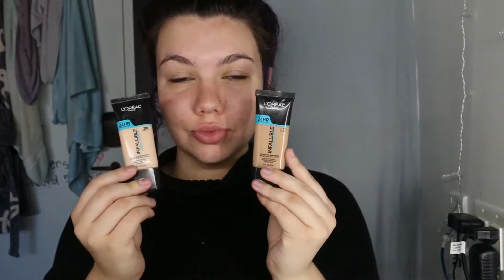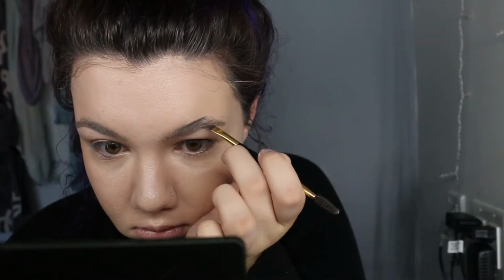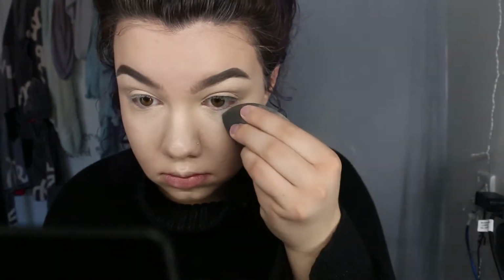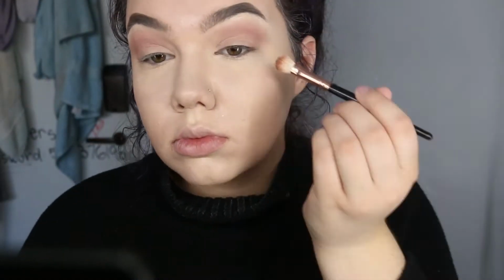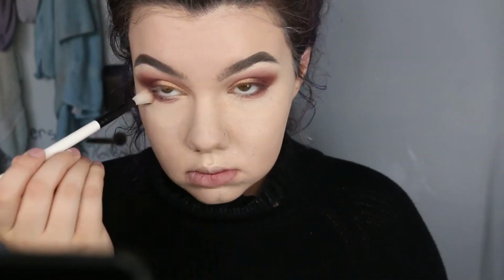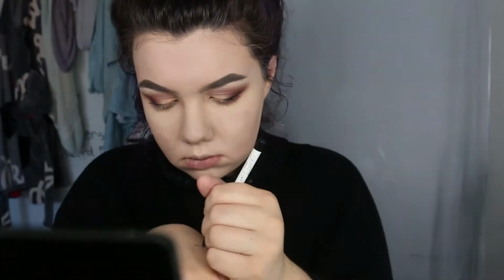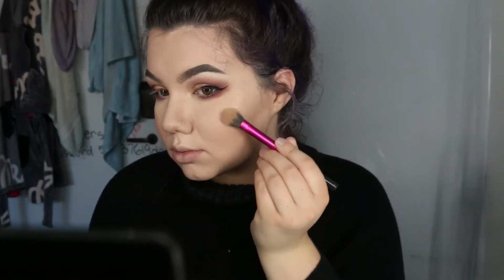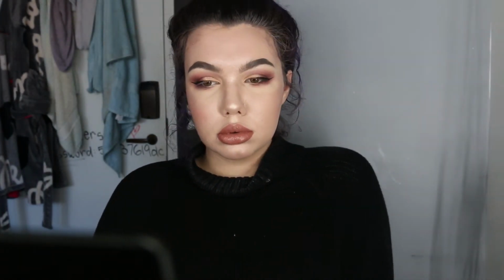Fall Makeup Tutorial Using 100% Affordable Products | Fall 2017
I’ll definitely be doing more tutorials using all drugstore & affordable products; if there’s any brands you think I should check out let me know.

♡ Products Used ♡

The Ordinary High Adherence Silicone Primer, L’Oreal Infallible Pro Glow Foundation in 201 Ivory & 205 Buff, LA Girl Concealer in Porcelain, RCMA No Color Powder, Wet n Wild Reserve Your Cabana Powder, NYX Sculpt & Highlight Duo in Taupe, Milani Brow Pomade in Dark Brown, Essence Brow Gel, Colourpop Blush in To The 10, Wet n Wild Photofocus Shadow Primer, Carli Babel Deluxe Palette from BH Cosmetics (eyeshadow & highlight), Wet n Wild H2O Proof Liquid Liner in Black, L’Oreal Voluminous Lash Paradise Mascara, Maybelline Lash Sensational Mascara.

♡ Links ♡

Thank you to Emoji Island for the thumbnail Emoji’s !